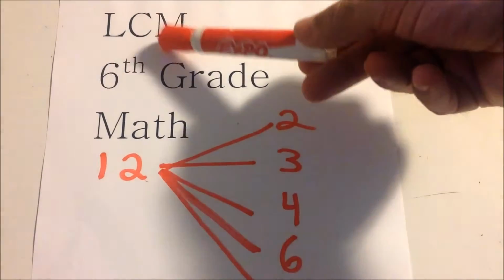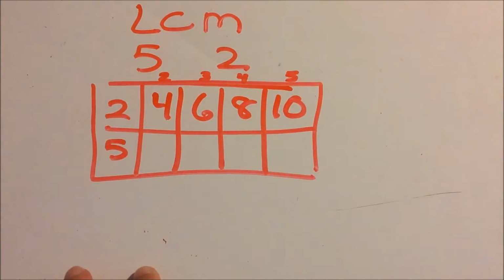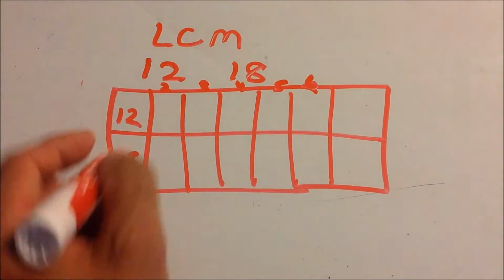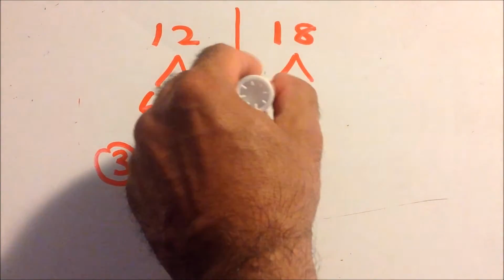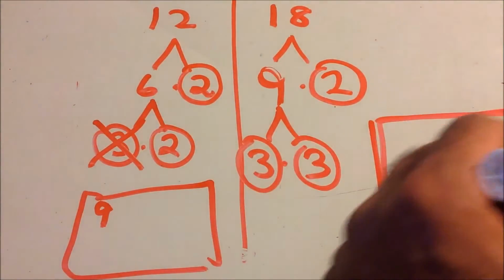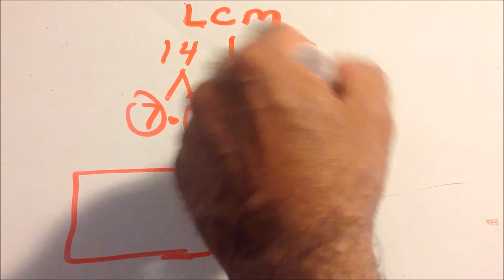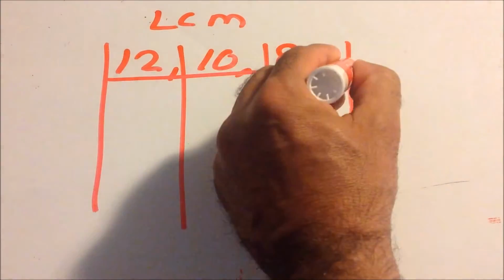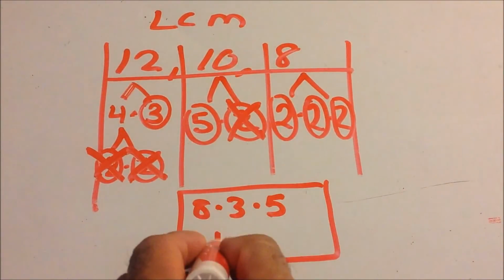LCM part 1